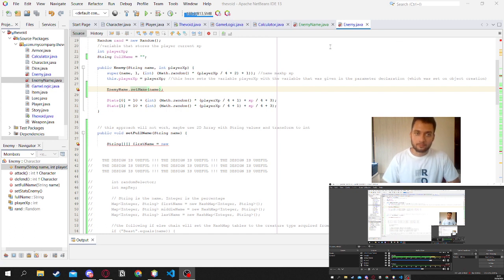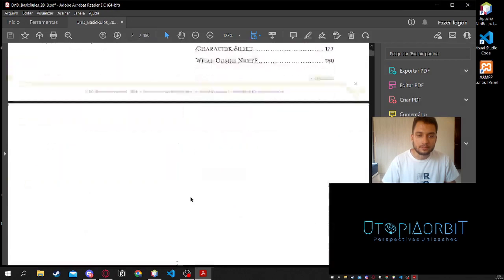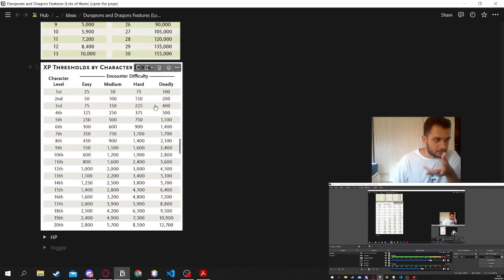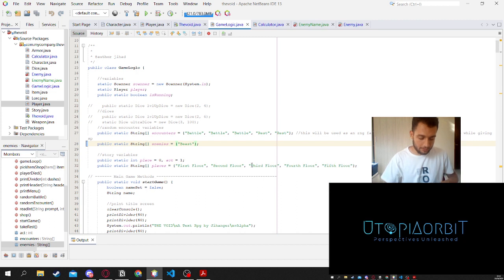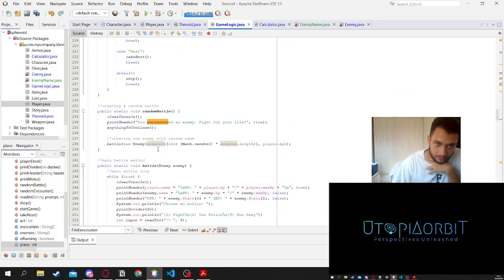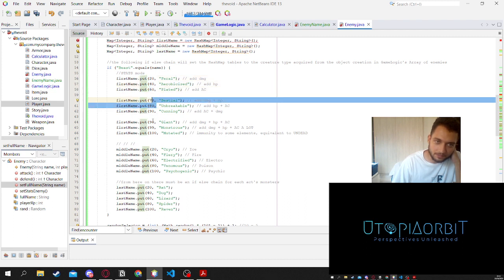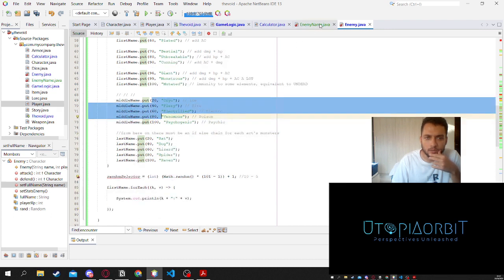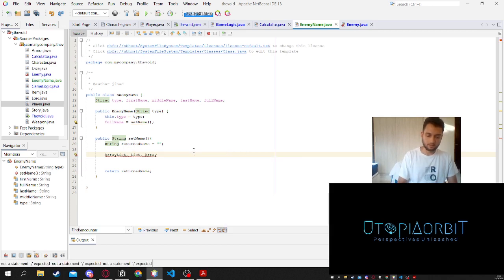20 - Enemies Attributes 2